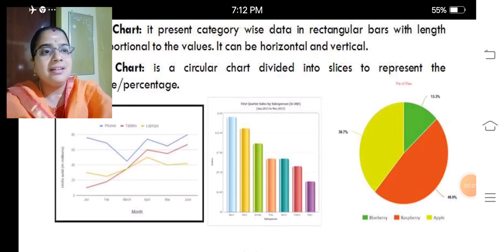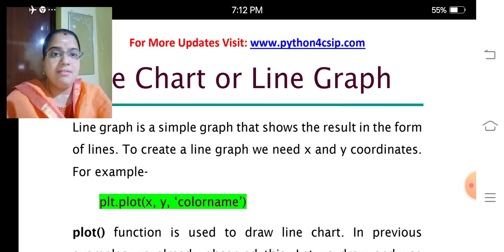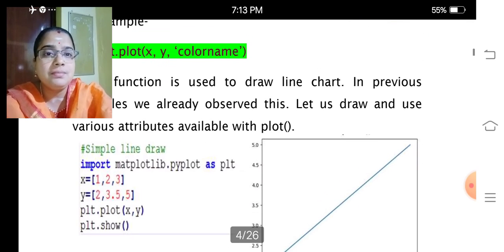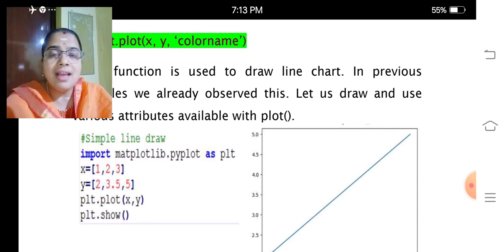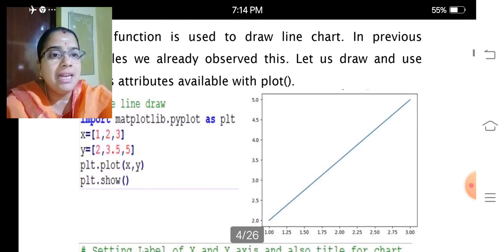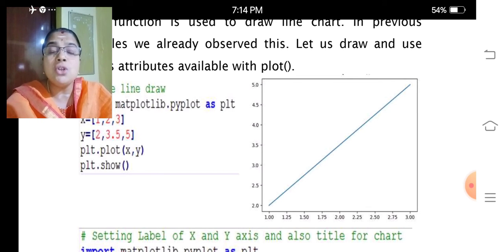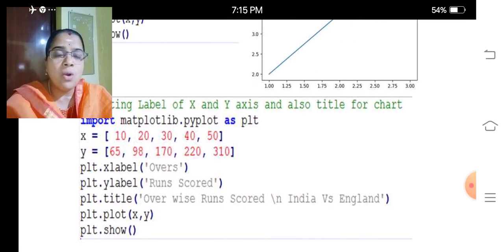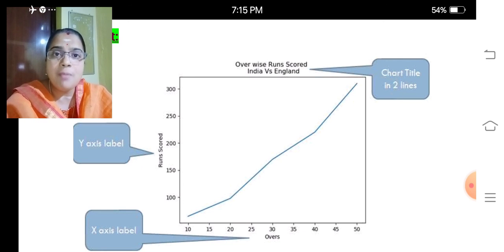12IP-MD2-Oct31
Line Graph using pyplot